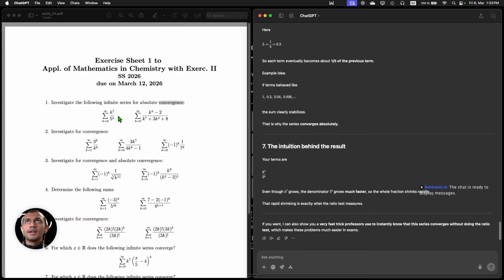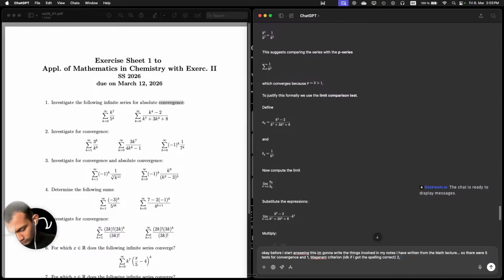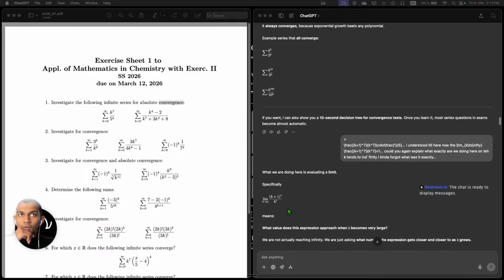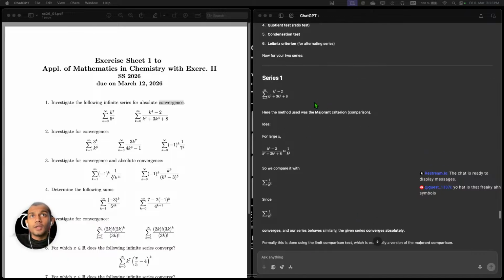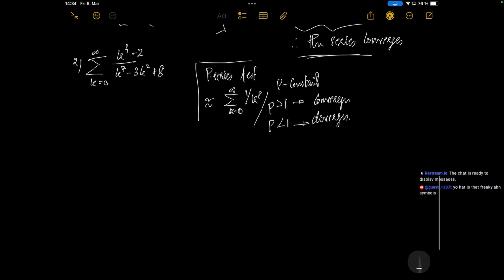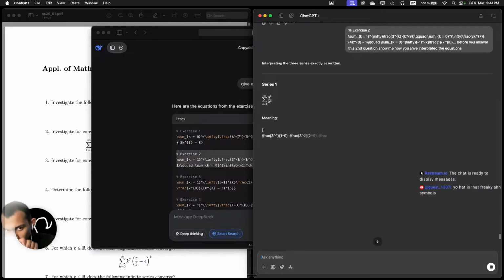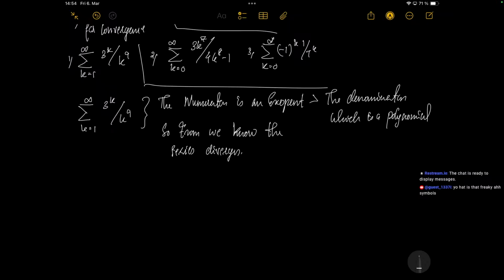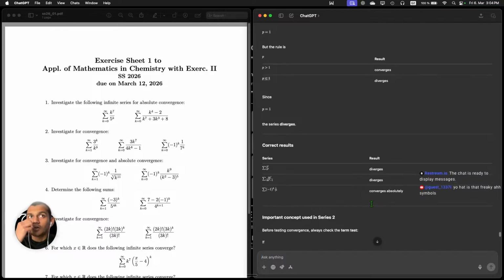[Day 280] Functions: Convergence & Divergence | Math Study Session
Day 280 — continuing with mathematics, focusing on functions, convergence, and divergence. Working through the concepts carefully and solving exercises to understand the behavior of functions and sequences.

🎮 Today’s Lies of P Gameplay:
[Gameplay temporarily paused due to no source of income. Will resume once I secure a job that covers rent and bills.]